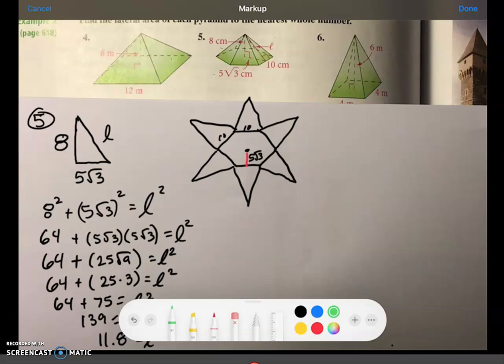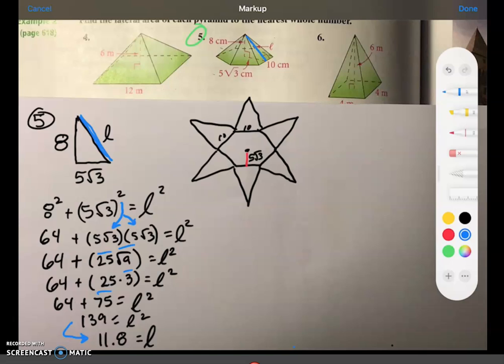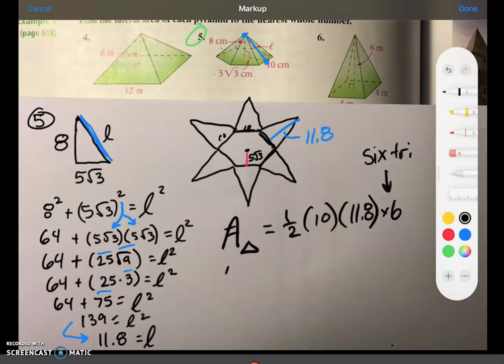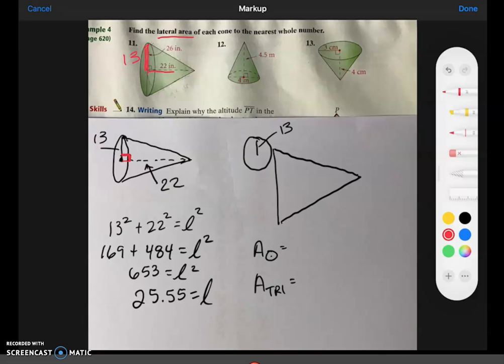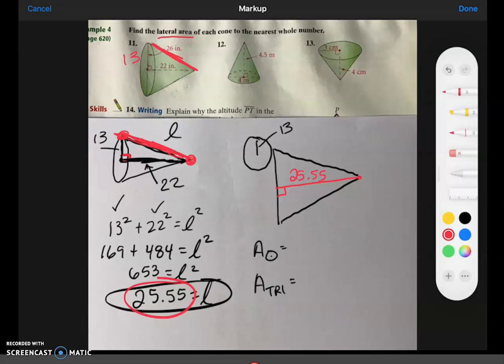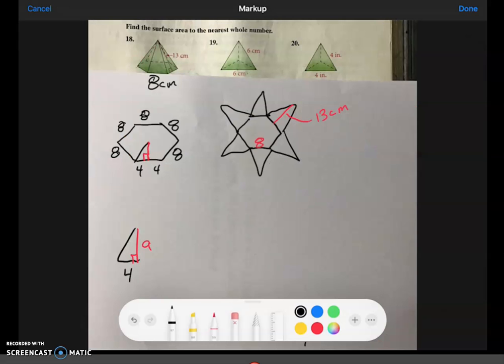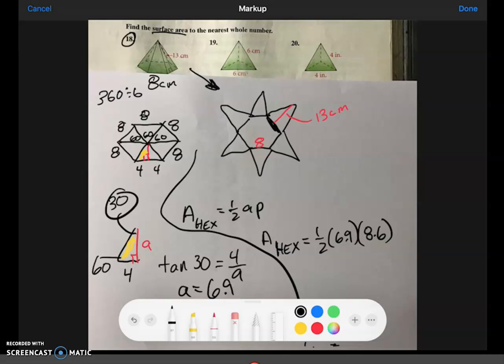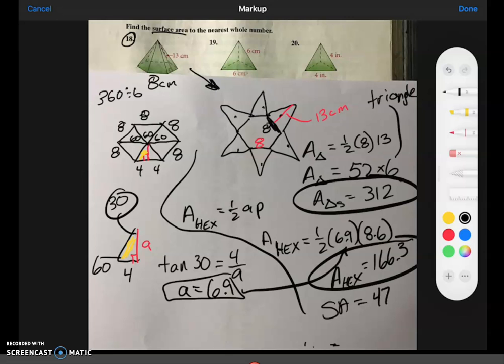How to do Pg 620 Problems #5, 11, 18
How to do Pg. 620 Problems #5 at 0:00 , Problem #11 at 2:48 , Problem #18 at 5:16